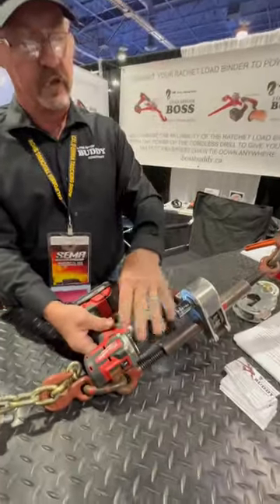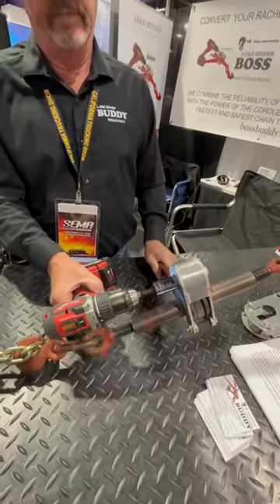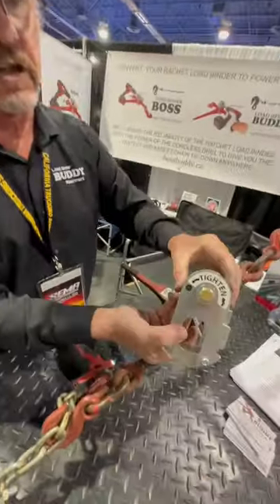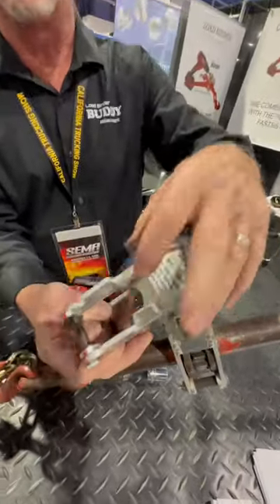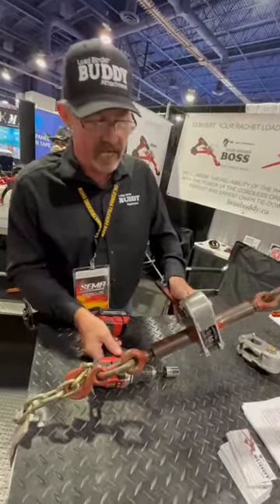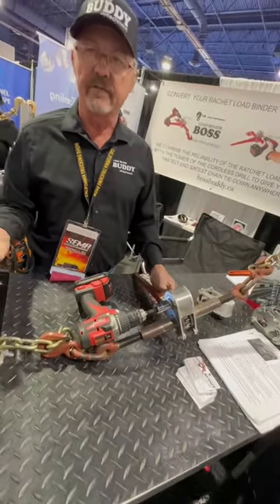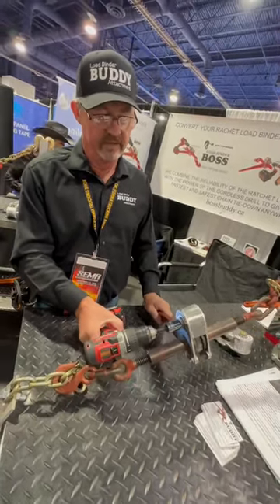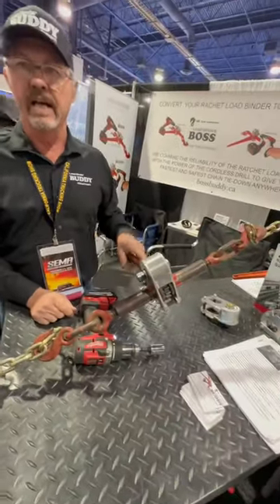Things just got a lot easier.